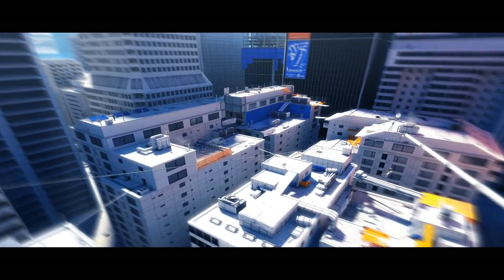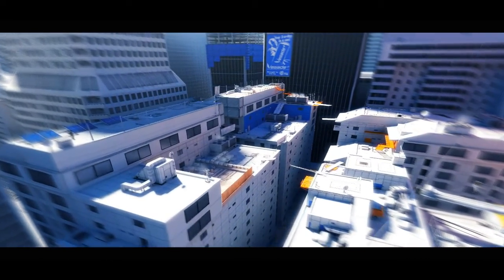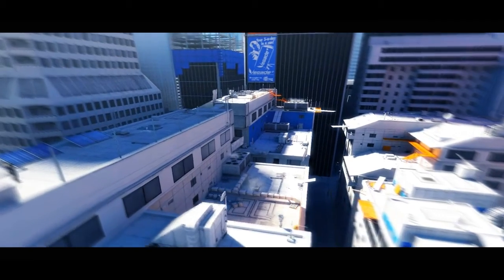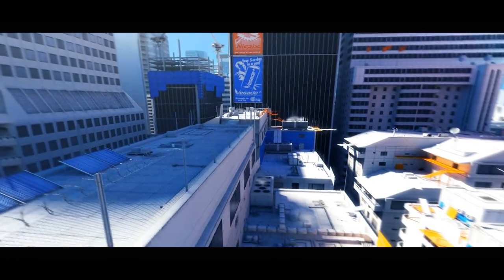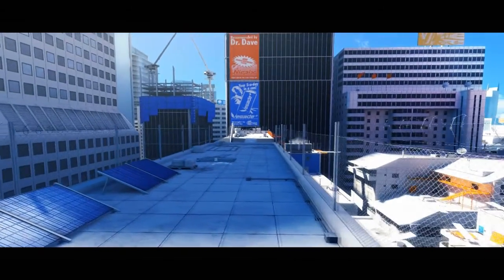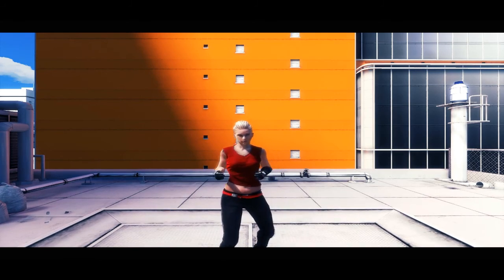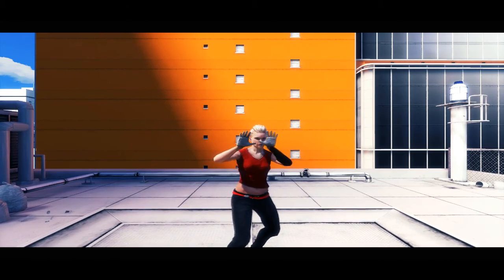Mirror's Edge Gameplay PC (HD)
CPU: Intel Quad Core 3.11GHZ

Nvidia 780i Motherboard

GPU: Nvidia GTX 285 X2 IN SLI 2048mb

Sound : Creative X-FI Fatal1ty

HDD: Western Digital 500GB +150 for storage

Speakers etc: Logitech z-5500

Monitor : Samsung 22" T220

LG Blueray Drive

4GB Kingston Hyper DDR3

And many more accesories..